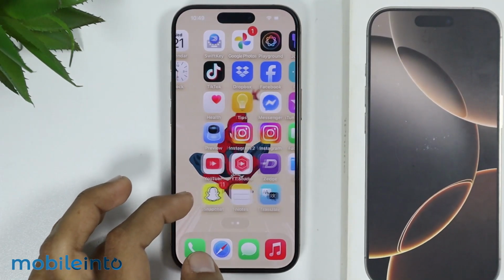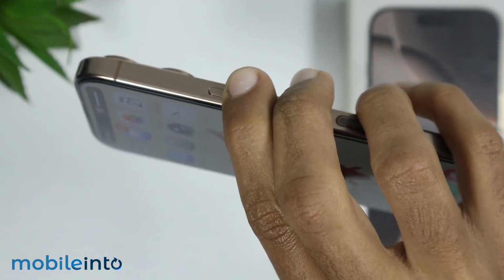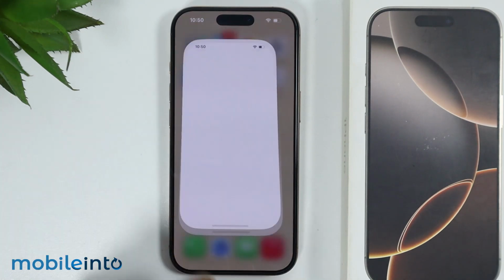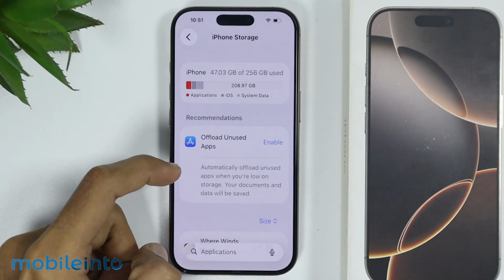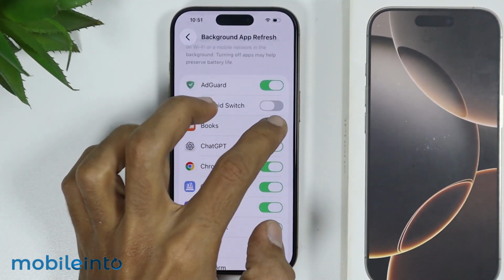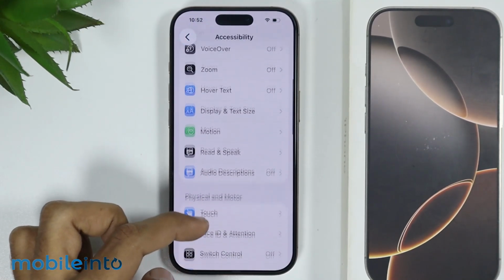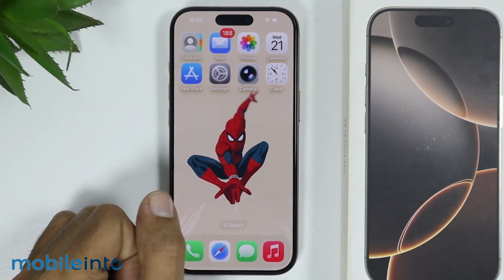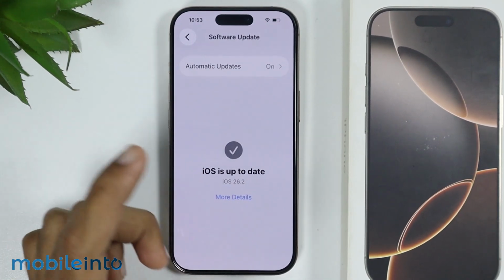iOS 26 - Fix Lag and Freeze on iPhone 16 & 16 Pro Max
In this video, we will learn how to fix lag and freeze on iPhone 16, 16 Pro, 16 Pro Max. If you want to fix lagging or freezing issues in iPhone 16, 16 Plus, 16 Pro, 16 Pro Max, follow these steps.